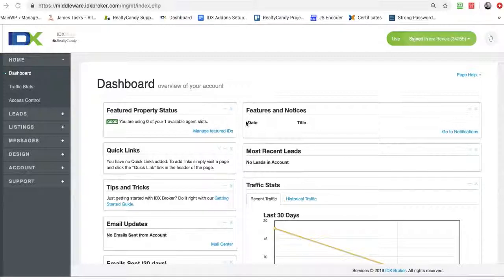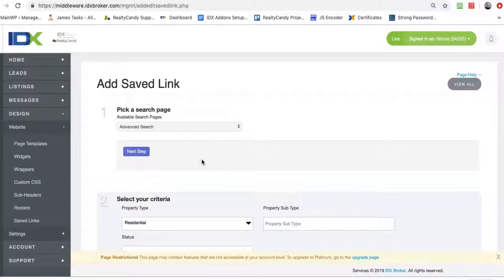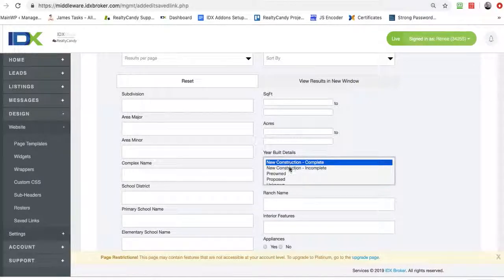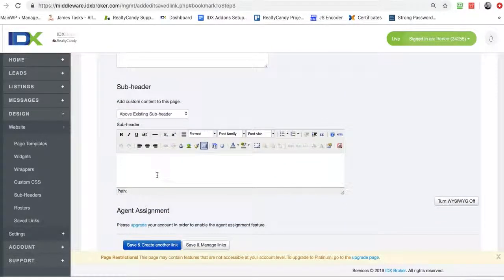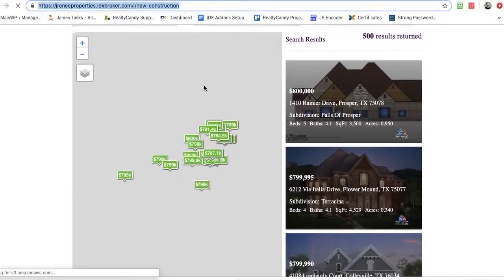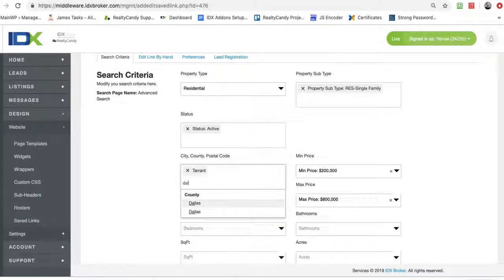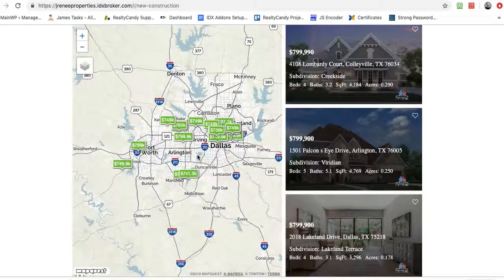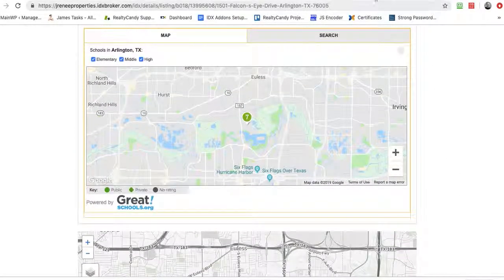IDX Broker Saved Search for SquareSpace WIX or Weebly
Nobody does IDX Broker to SquareSpace like RealtyCandy.

If you need saved searches for your site and you are using IDXBroker to show all of the MLS listings, you will want to watch this quick tutorial to see how to set up a quick saved search.